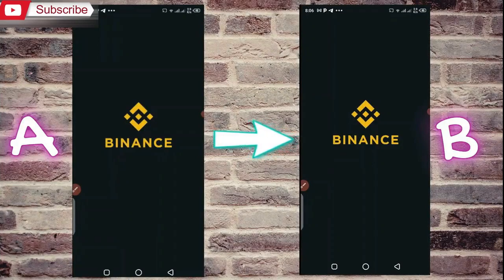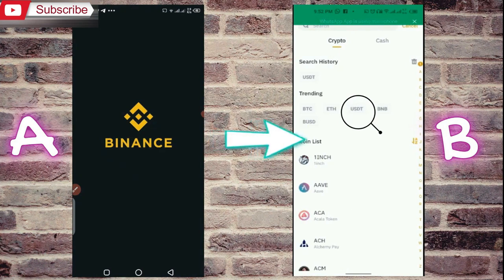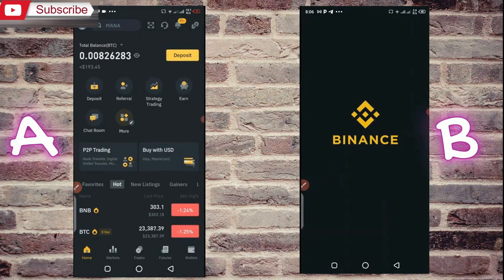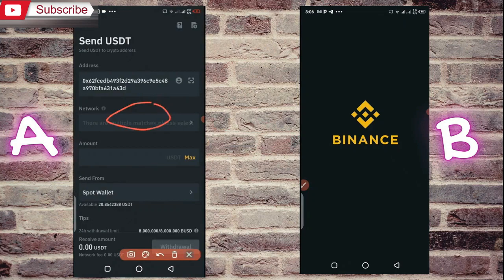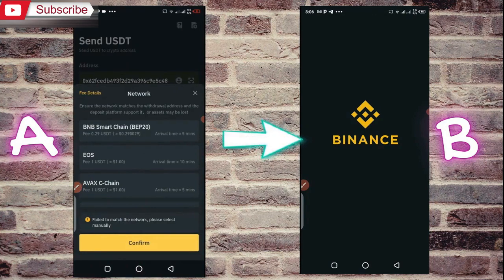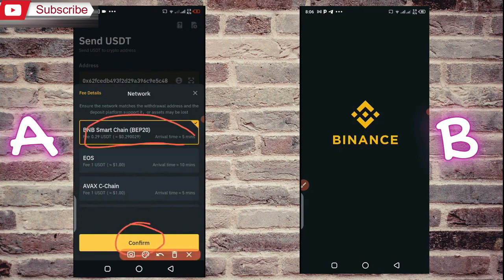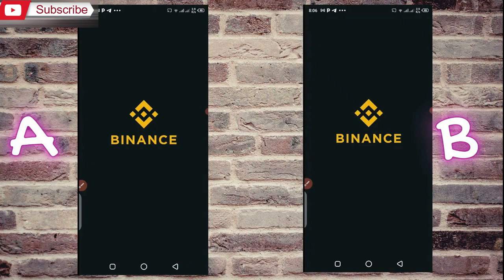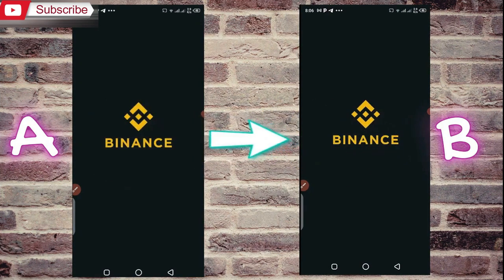How to transfer usdt from binance to binance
In this tutorial video, we will show you how to transfer USDT (Tether) from your Binance account to Binance app. We will guide you through the step-by-step process of finding your Binance USDT deposit address and initiating the transfer from your Binance account to Binance app. Our instructions will include important details such as selecting the correct network and verifying transaction details. Follow along with our easy-to-follow instructions and transfer your USDT between Binance platforms with ease.